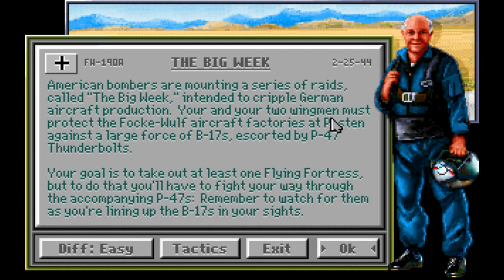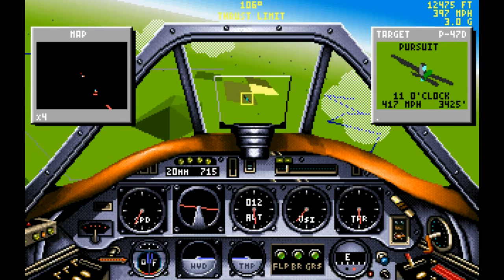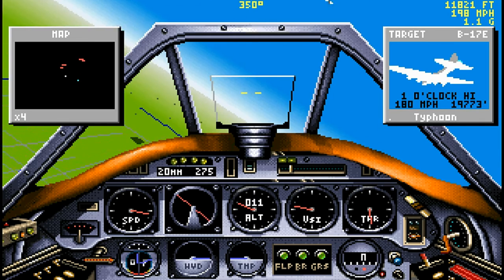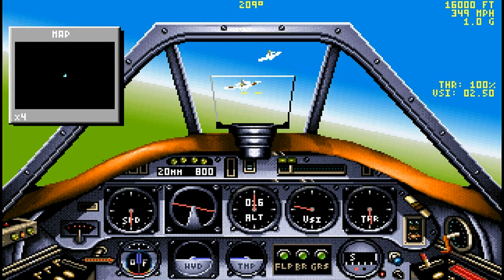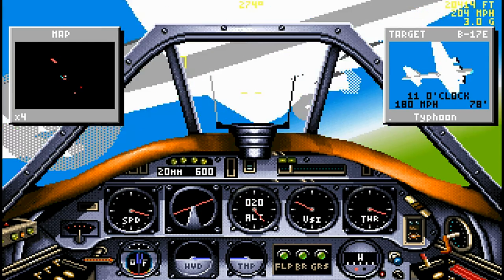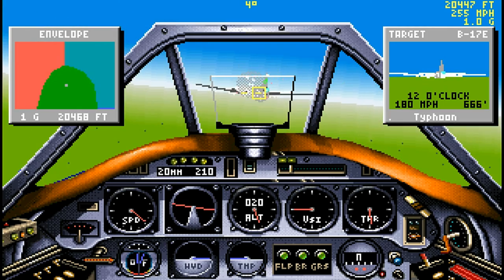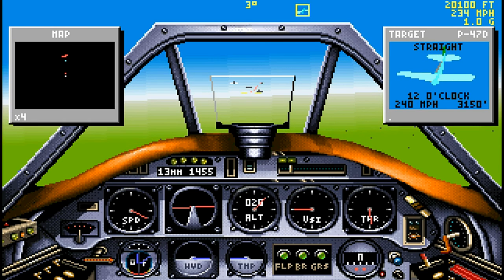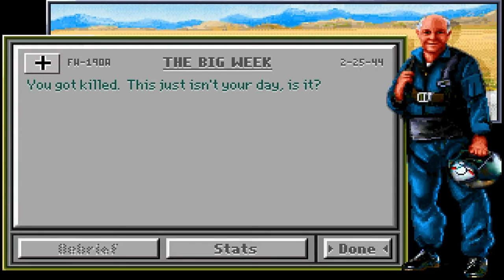Let's Play Chuck Yeager's Air Combat - #4 - The Big Week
More bomber intercept! This time with P-47s on defense of our targets. However, the Flying Fortress is more dangerous to us than them.